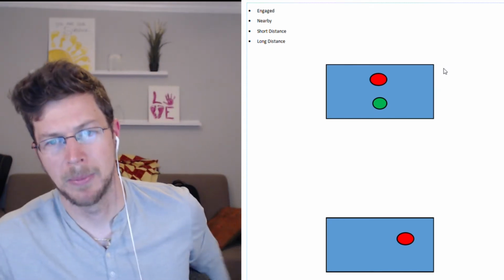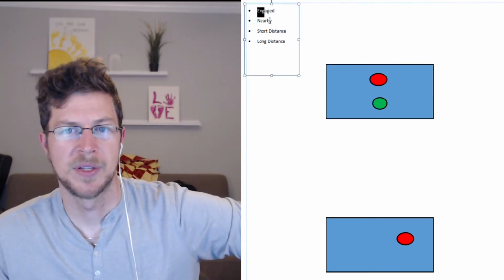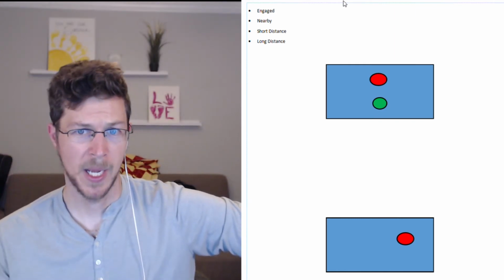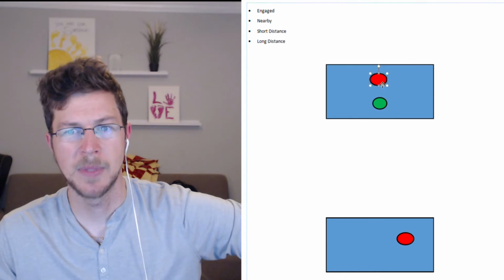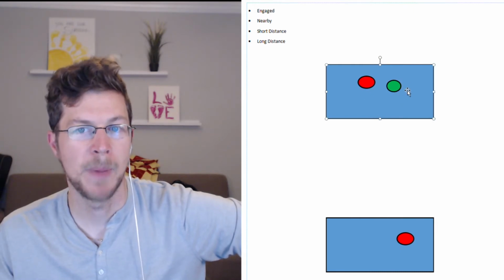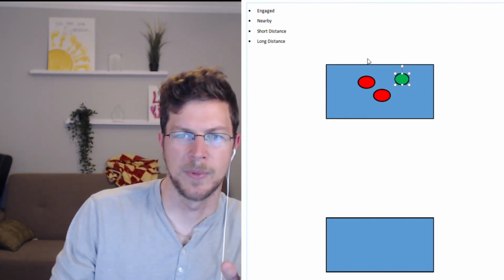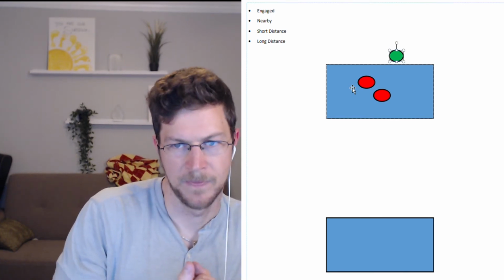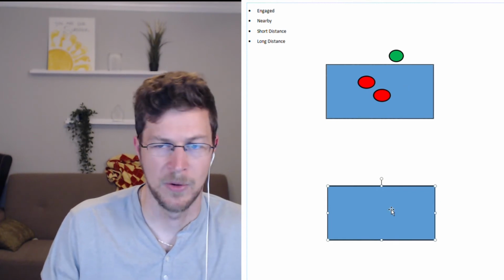Building an RPG: Movement & Zones